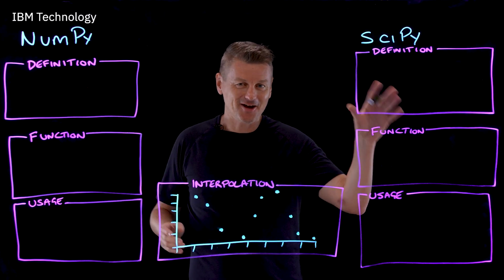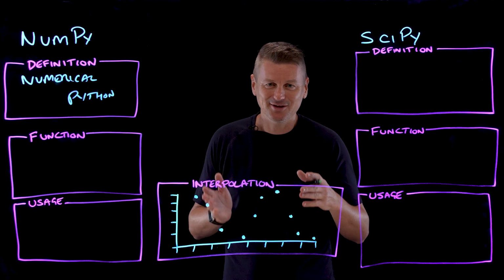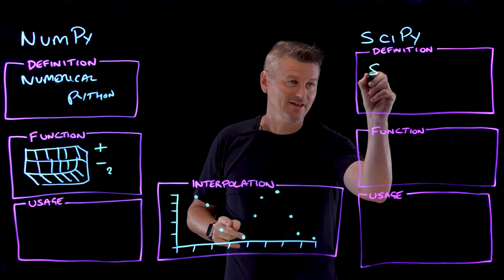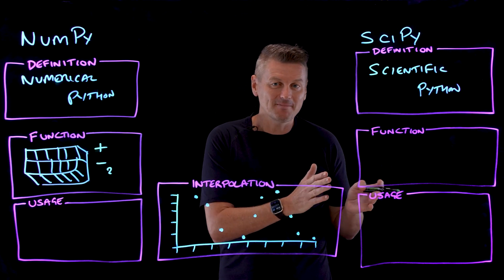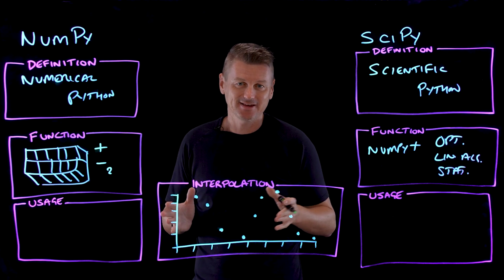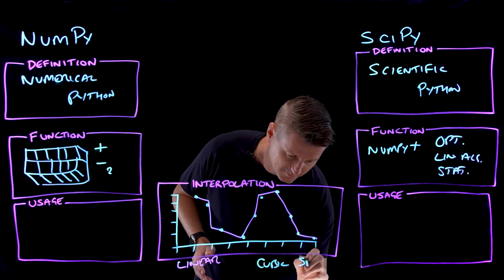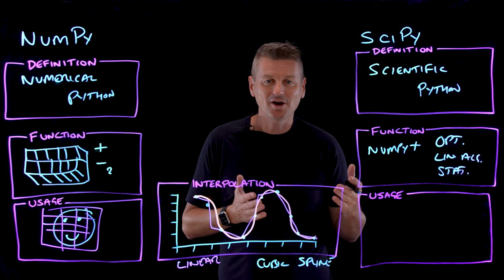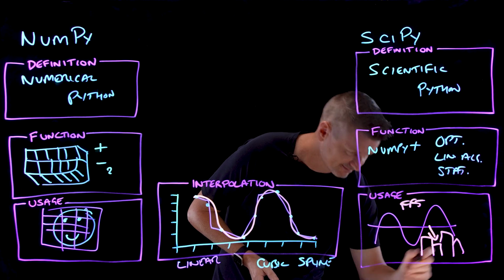NumPy vs SciPy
NumPy and SciPy are two Python libraries that on the surface, appear to overlap significantly, but there's a reason: SciPy is actually built on top of NumPy. So where does SciPy add functionality beyond NumPy? In this video, Martin Keen explains how SciPy enhances NumPy by adding further functionality for more complex mathematical and scientific computing tasks. With this side-by-side comparison, you can intelligently pick the best for your application.